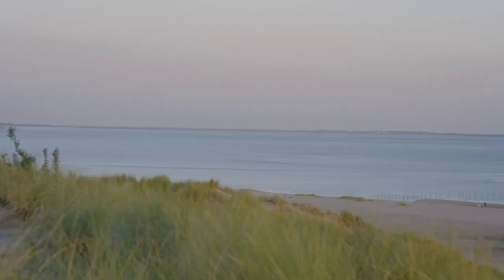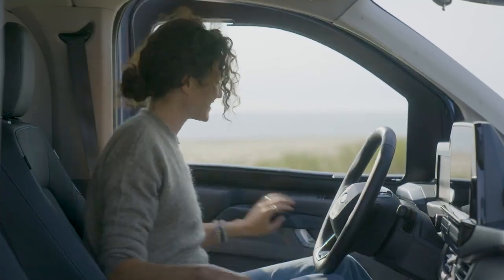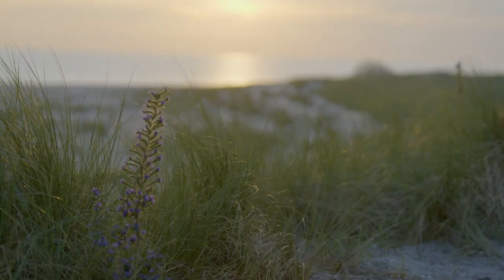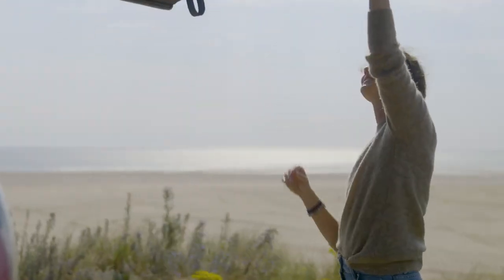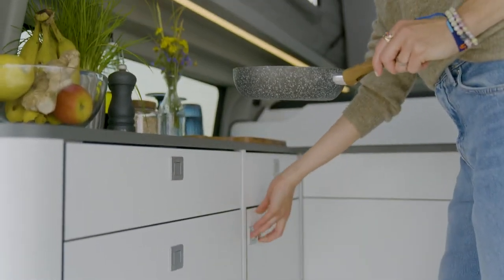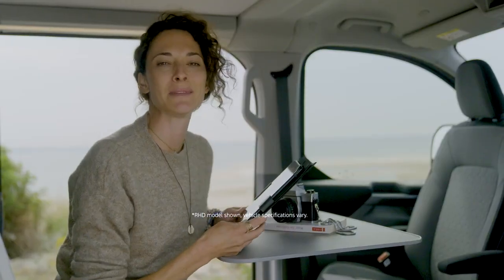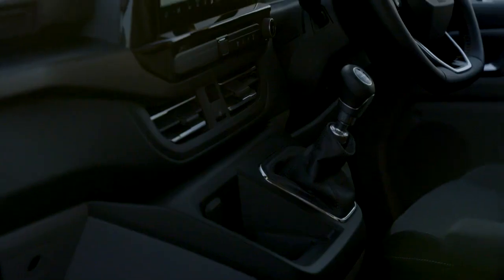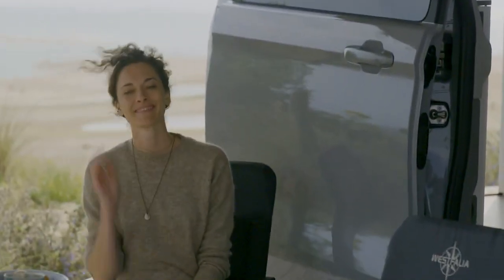New Ford Transit Custom Nugget (2025) Full-Details!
Hey Guys, The Ford Transit Custom Nugget is now smarter, more versatile and available as a plug-in hybrid, the fearless Active Series or a longer model with extra space and storage.

Whether you're exploring with the remastered campervan or enjoying the best of both worlds with the PHEV, you're ready for your next adventure.

► Different Playlists According to Brand

Molecars is your one-stop destination for information on every new car launched around the world. We provide a great mix of automotive content including latest car showcase, review, new car revealed teaser, and more. which would help you increase your knowledge and entertainment at the same time!